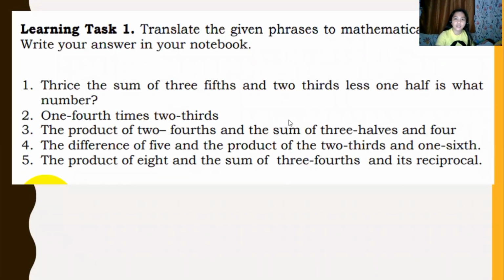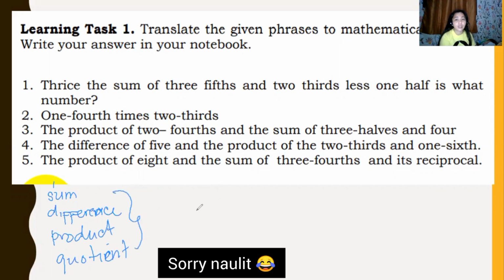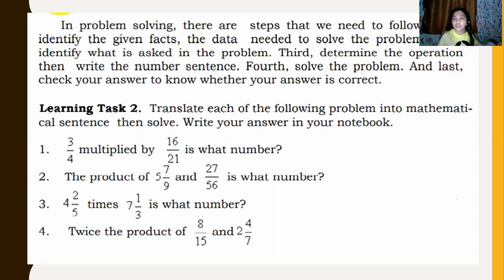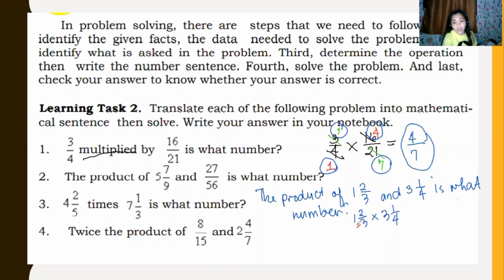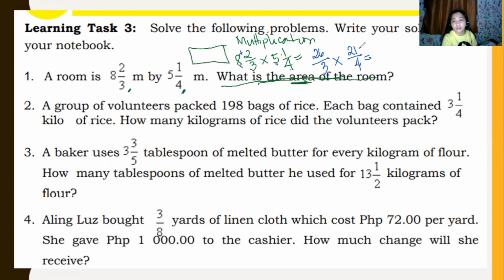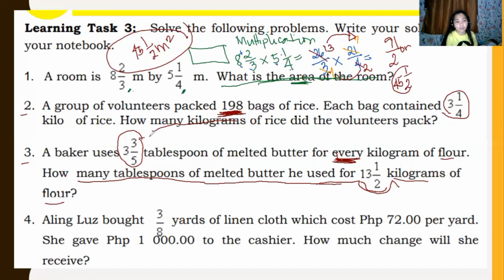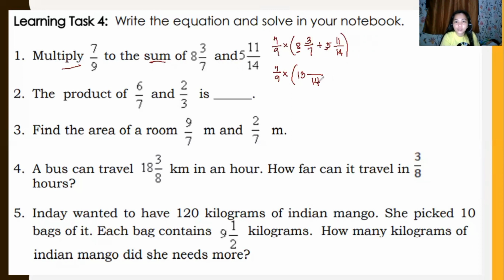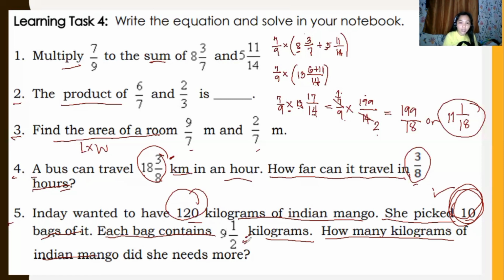MATH 6 WK 2 || SOLVES ROUTINE AND NON ROUTINE PROBLEM IN MULTIPLICATION OF FRACTIONS|| MODULE GUIDE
This is the part 2 of math 6 week 2. This explains the Learning Task and I also gave examples for each learning task.

Quarter 1 Week 2 is all about Multiplication of Fractions and Mixed Fractions and this part 2 discussed the routine and non routine problem involving Multiplication of Fractions.

Steps in solving. word problem
step 1: Understand
         •Know what is asked
         •Given facts

step 2: Plan
        • determine the operation
        • number sentence

step 3: Solve
step 4: Check or look back to your answer.

Hope that this video will help Students and parents while they are having the modular/online distance learning.